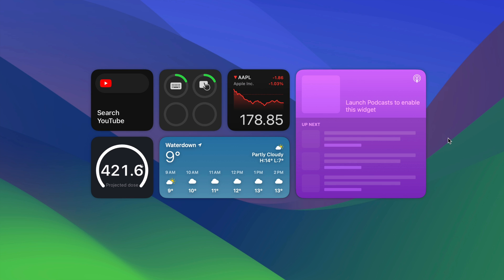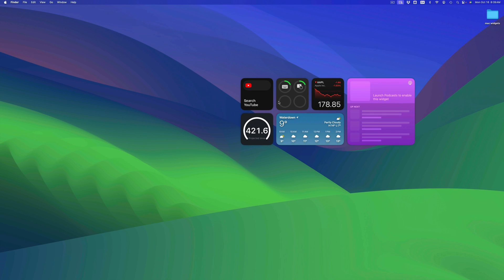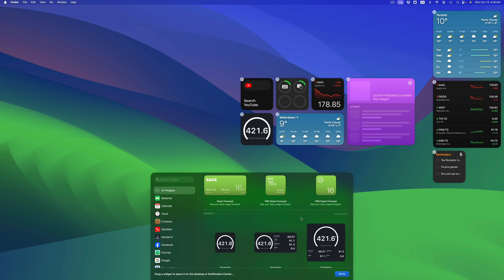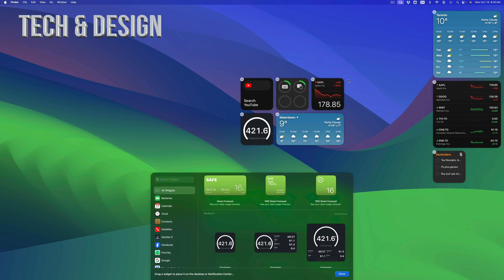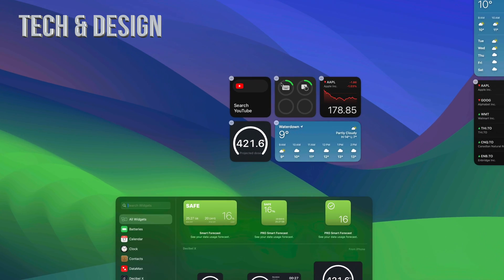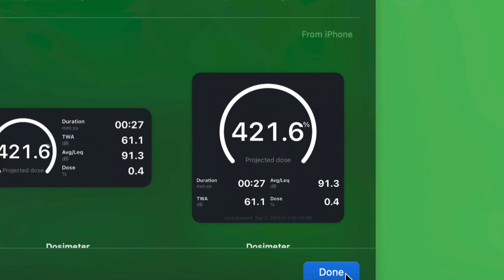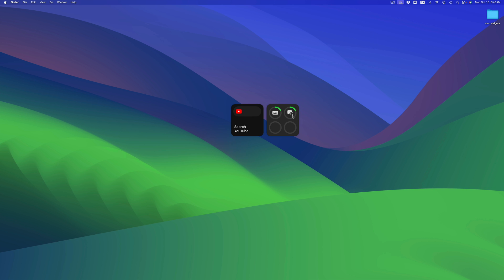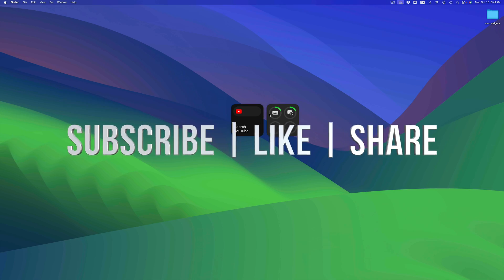How to remove widgets on MacBook Pro